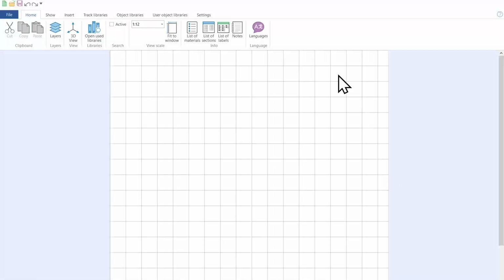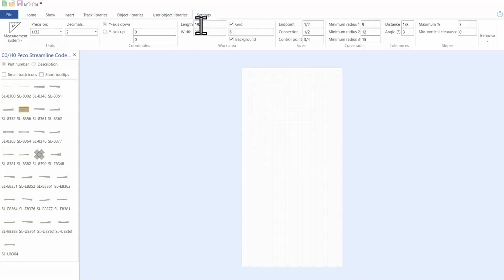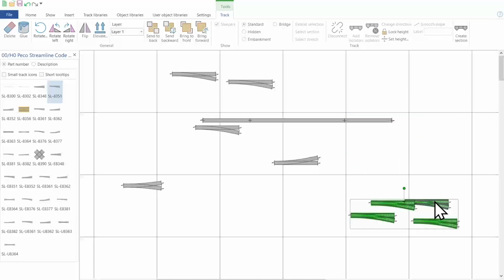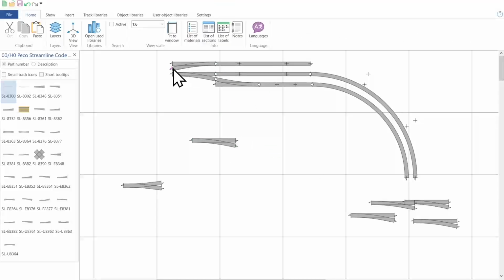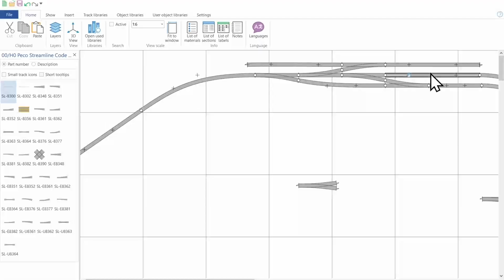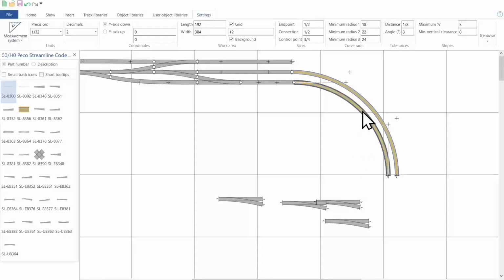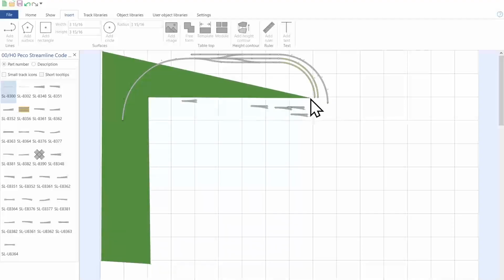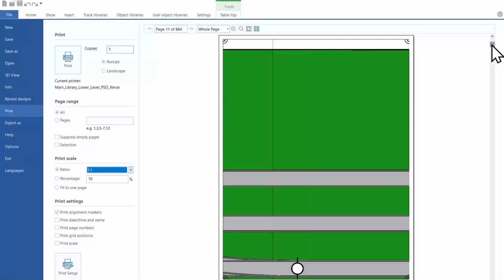AnyRail Demonstration on Windows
In this video I go through a demonstration of the basic functions of AnyRail 7 on my windows computer. I'll being with a quick overview of the tabs at the top of the screen and what's in them and then get to how you find a track library to use. Lastly, I'll stumble upon something I should have talked about before, and that's how to make your benchwork/surface area or buildable area.

**Note, I know at some points I have cut off the bottom of the screen. You can't see where I'm adjusting the size of the layout area. There's a - and + where you can determine the scale. It's so much easier to look at small areas, enlarging where you're working and then backing out to make sure it looks correct.

0:00 - Intro
0:15 - Tabs/Categories
1:00 - Choosing Track Libraries
2:05 - How Big is Your Room?
4:20 - Adding the First Piece of Track
6:02 - Copy and Paste is Your Friend
6:31 - Connecting Pieces of Track
7:10 - Simple Radius for Flex Track
11:50 - Custom Shaping Flex Track
13:22 - WARNINGS for Flex Curve
17:58 - Creating a Surface to Place Track (Benchwork)
20:32 - Wrap Up